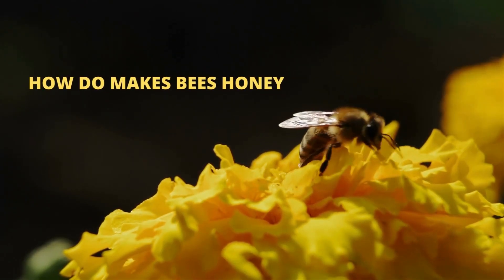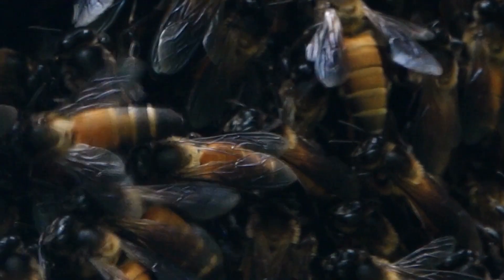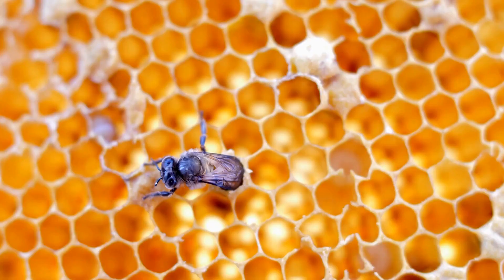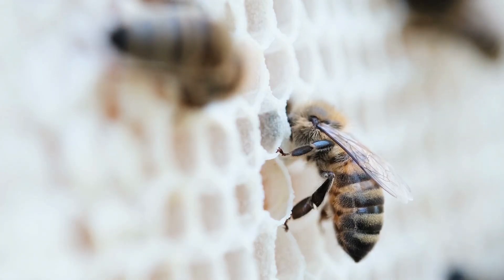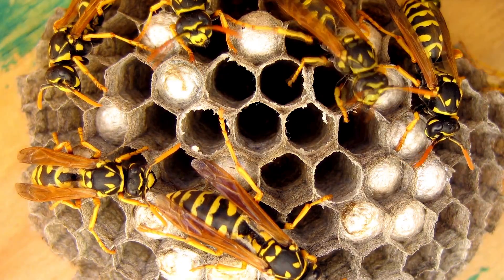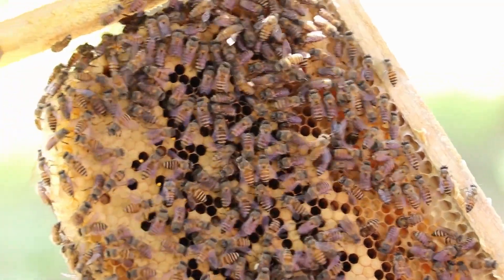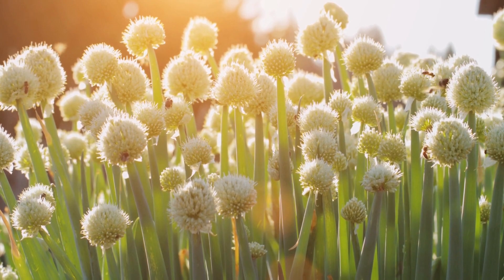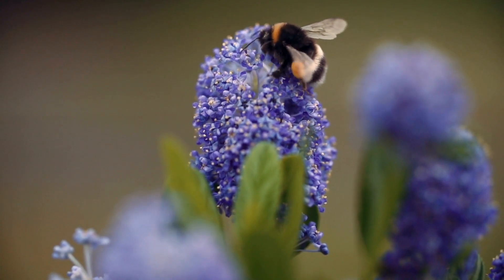how do honey bees get their jobs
Hey there, it's facts 4 you! Today we're talking about how do honey bees get their jobs. It's an exciting process and one that's essential to the life of a colony. So bee sure to watch this video! Bees are some of the hardest workers in the animal kingdom. But how do they know what to do? And where do they go when they die? Find out in this fascinating video about the life of bees!
Honey bees are some of the most important creatures on Earth. Not only do they make delicious honey, but they also help to pollinate flowers and crops. But how do these little insects get their jobs to learn more about honey bee colony dynamics and how different bees work together to keep the hive running smoothly!
Did you know that honey is a great way for diabetics to get their sugar fix? In this video, we explore some of the amazing benefits of honey – including how it can help regulate blood sugar levels.
You heard the buzz, now learn the amazing ways honey can improve your health! From boosting your immune system to aiding in weight loss, this natural sweetener does it all. So sit back and enjoy these fascinating facts about honey - and get ready to feel healthier than ever! Learn about the amazing benefits of honey for your skin! Did you know that honey can help reduce acne?